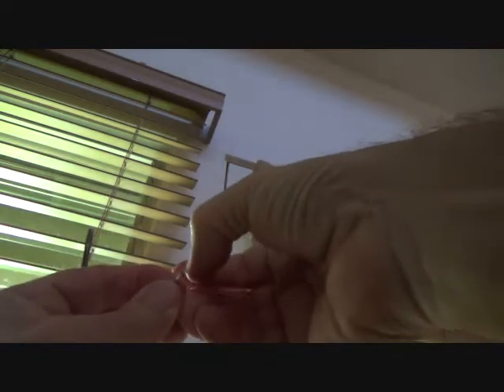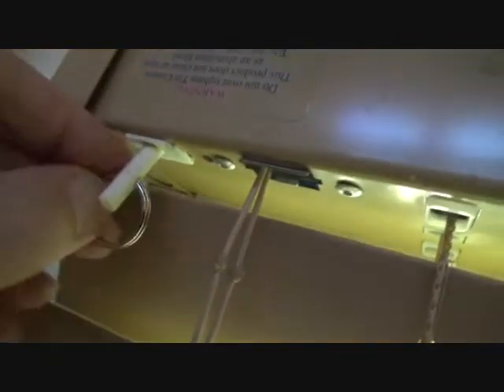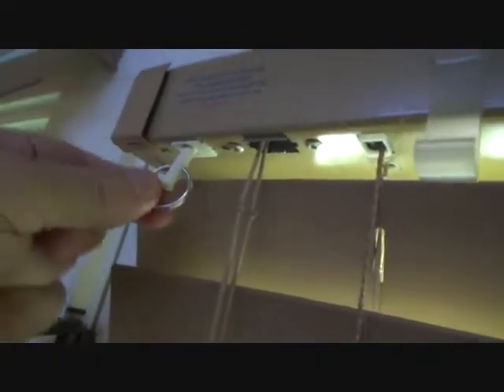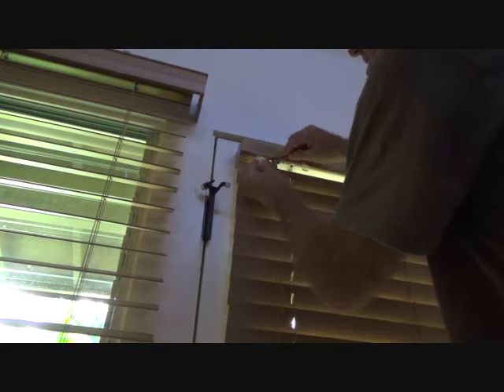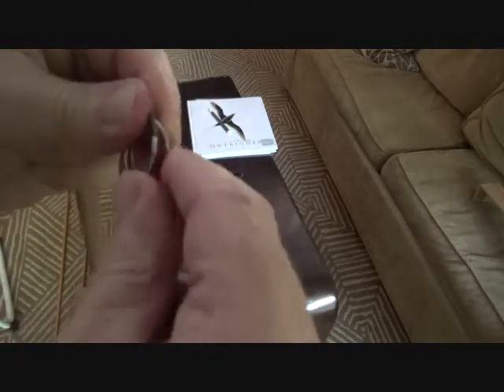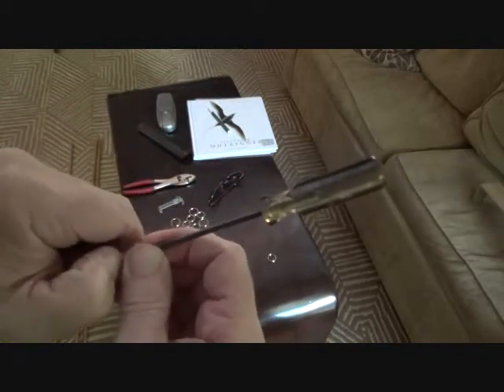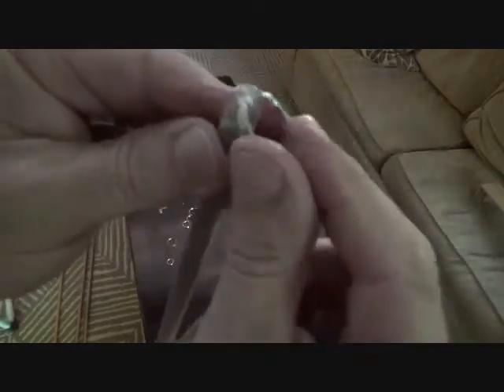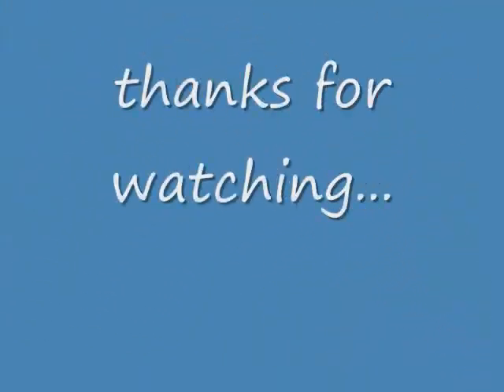How to Repair Miniblind Wand End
How to repair a miniblind wand end is what this DIY howto video is about. VideoJoe is getting ready to repair some miniblind wand ends & he will be using a keychain ring to make the repairs. Really? Really. The plastic sleeve end to the miniblind & the little end "s" clip broke & now he needs to figure out a way to get the miniblind wand reattached without having to order parts. He's going to try different size key chain ring ends to see what will work best for reattaching the miniblind wand to the actual miniblind body. Yes you could run around the entire town to see if any hardware store or miniblind company carries the miniblind wand parts he needs & then they may still have to order the parts so in the mean time he's got to figure out how to attach the key rings to the miniblind wand ends to then connect to the body of the miniblind through that little tiny hole on the plastic rod end. I think once he gets one key ring installed he will then know how to quickly repair the other miniblind wand ends. He's got like 4 miniblind wand ends he's got to reconnect in one condo. He'll figure it out I'm sure. Repairing a miniblind wand end is easy...when you know how. Watch & learn as VideoJoeShows you how to repair a miniblind wand end.   Easy!